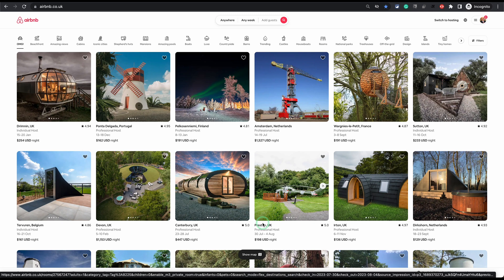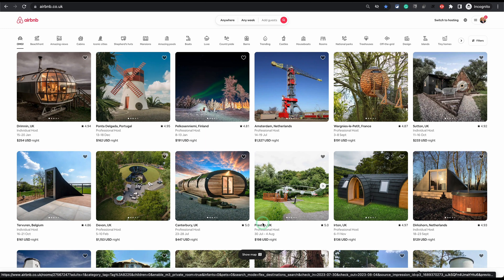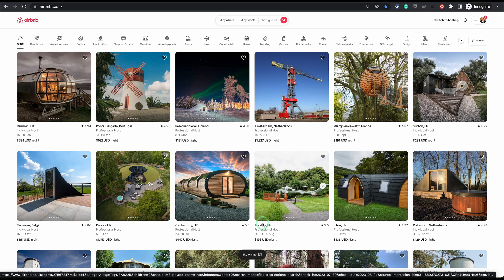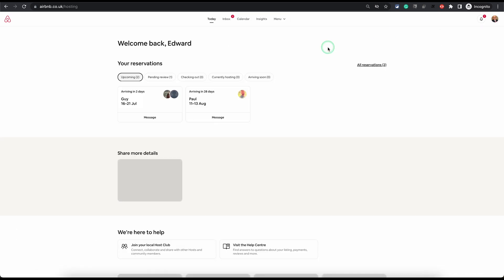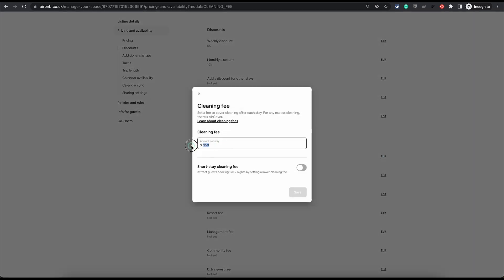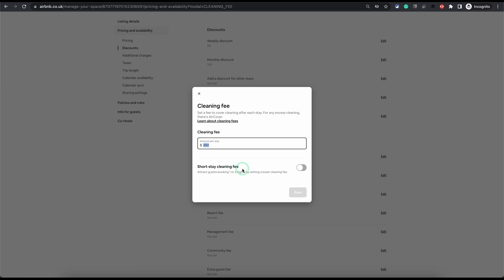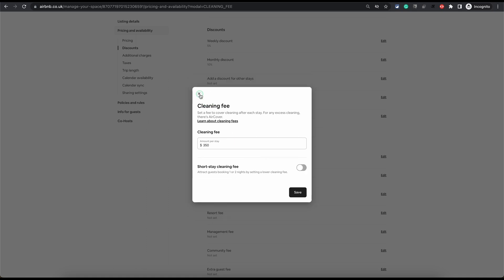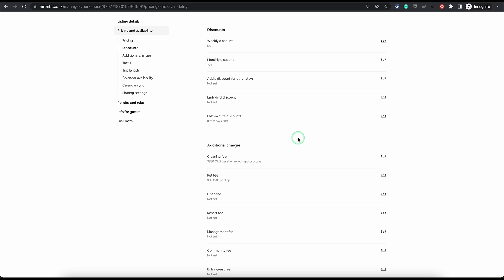How to Change Cleaning Fee on Airbnb | No-Nonsense Tips & Tricks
This video demonstrates how you can easily change the cleaning fee on Airbnb from your computer, I won't recommend doing it from the Airbnb phone app because it is not suited for hosting-related setups and the navigation is often confusing.